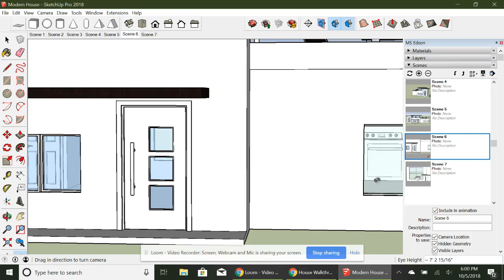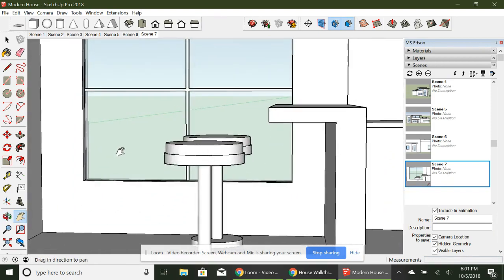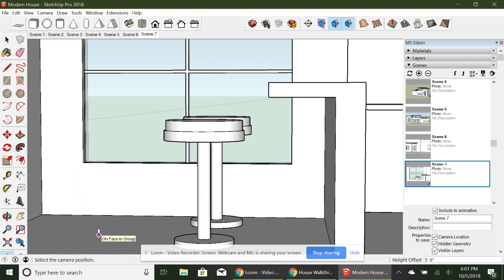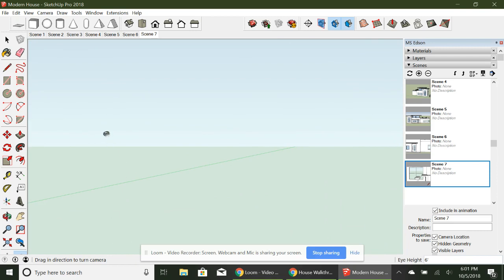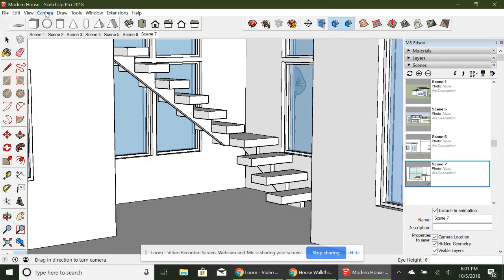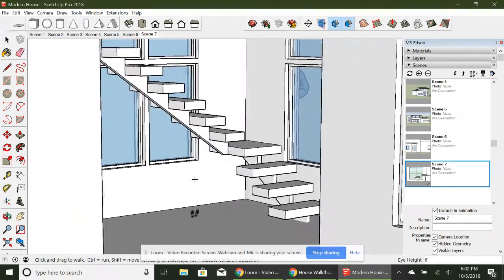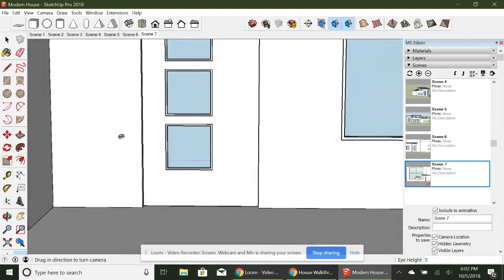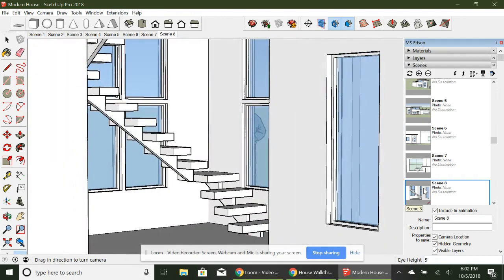SketchUp Look around and walk tools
Look around and walk through your Sketchup Model